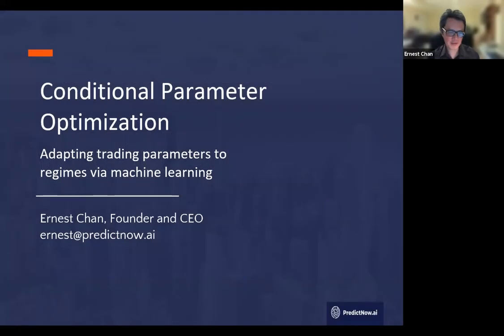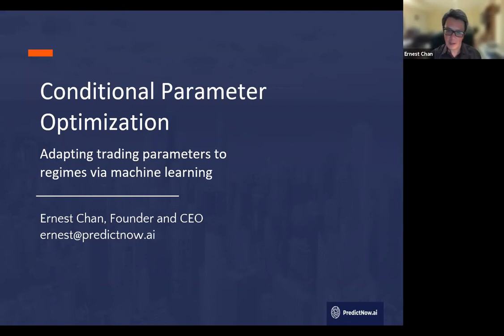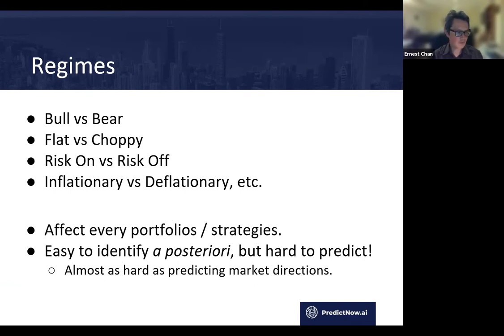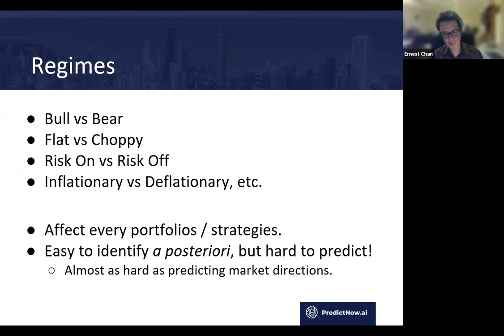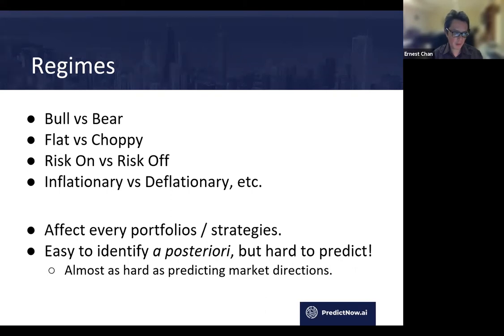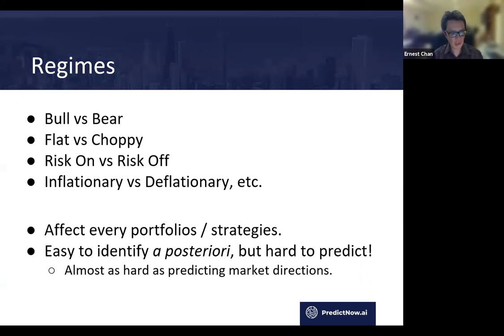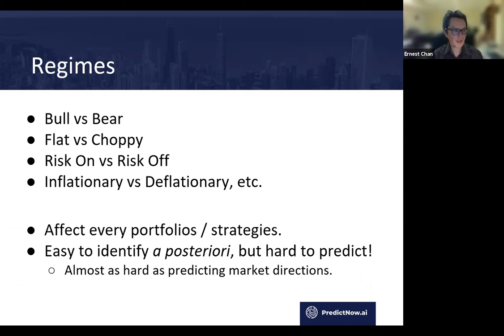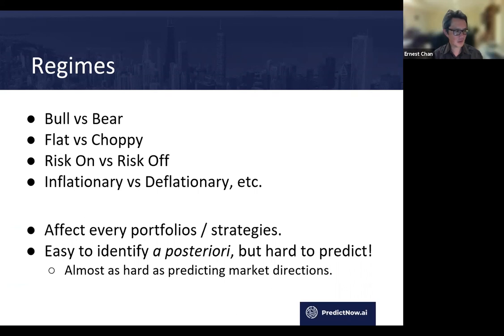Market Regimes | Conditional Parameter Optimization Course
In this video of the series, Ernest overviews the importance of market regimes in ML trading.